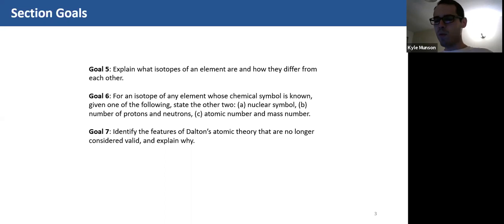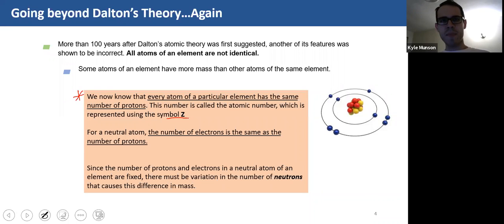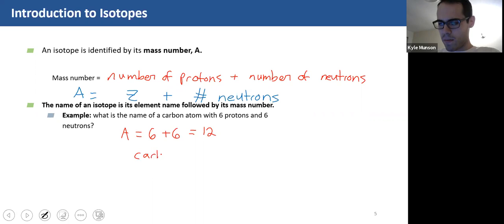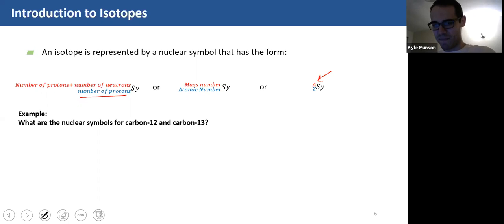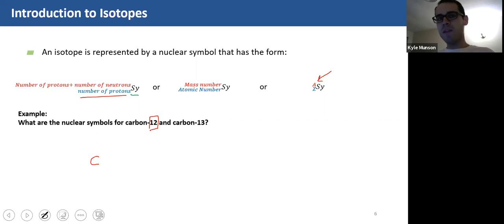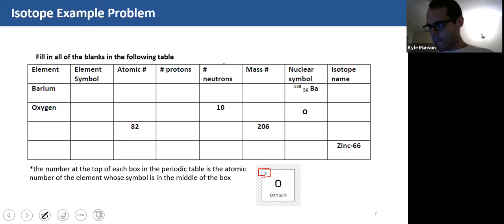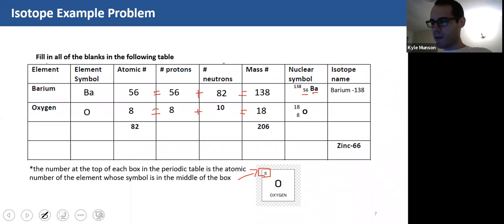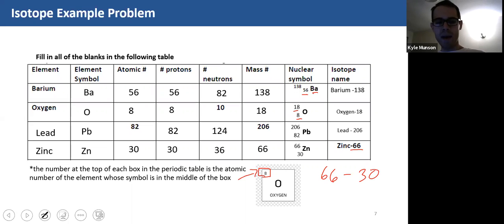Chapter 5.4 Isotopes